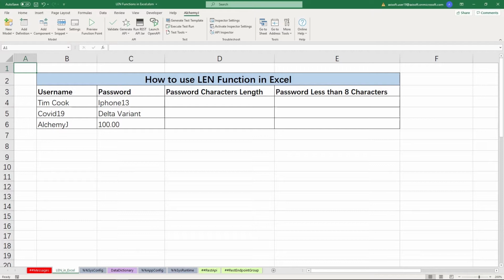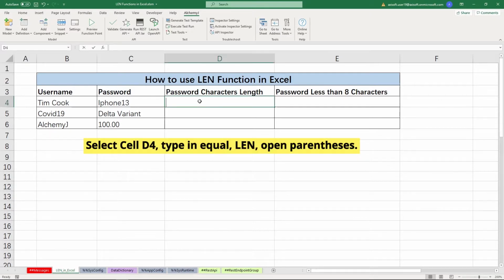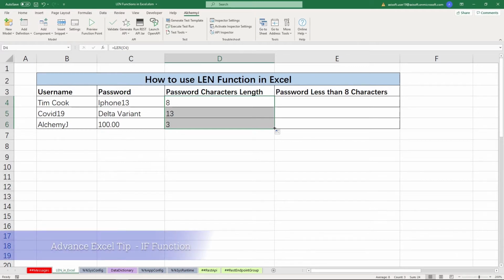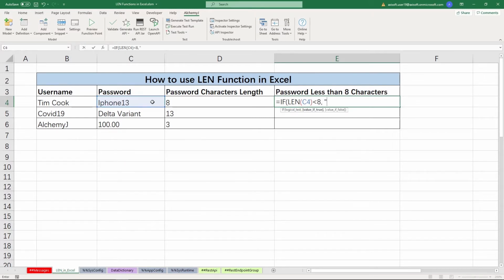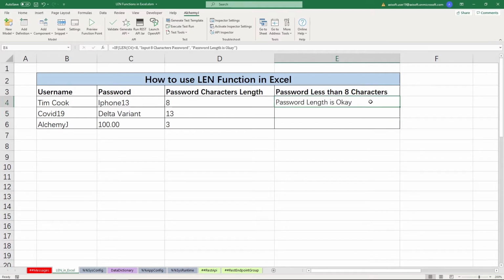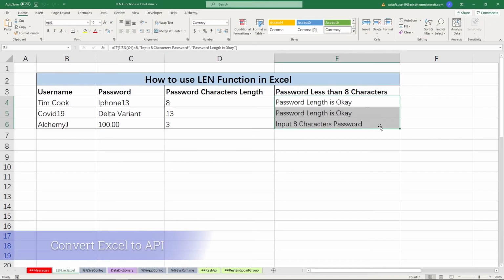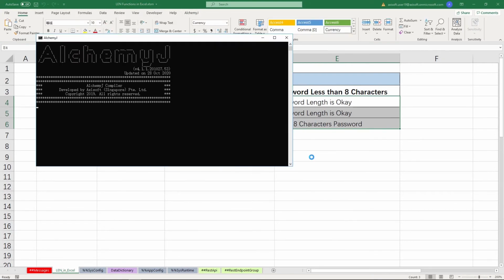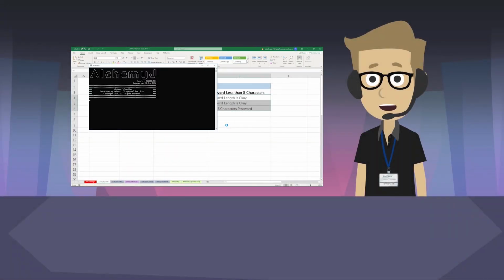Basic Excel Function - LEN Function in Excel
Today we will be learning the LEN Function. The function returns the number of characters in a text string. In other words, the function counts alphabets, numeric, space and punctuation. However, number formatting is excluded.

We will also show you how to convert your LEN function into an API at the end of the video.

Time Stamps
“00:18”: How to use LEN Function
“00:59”: Advance Excel Tip – IF Function
“02:13”: Convert LEN function into Application Programming Interface (API)